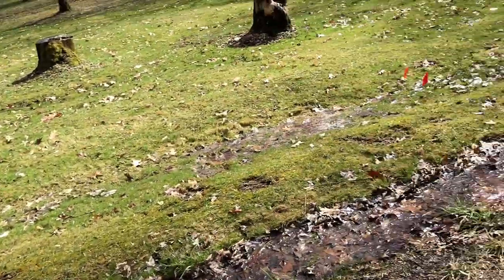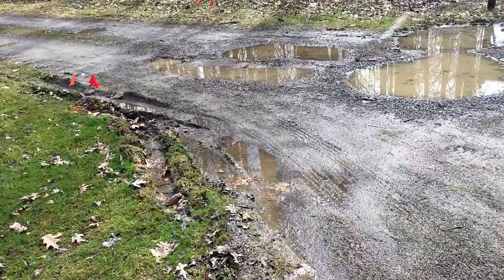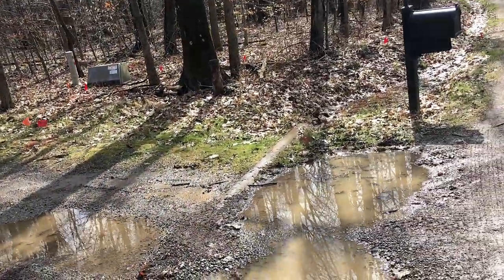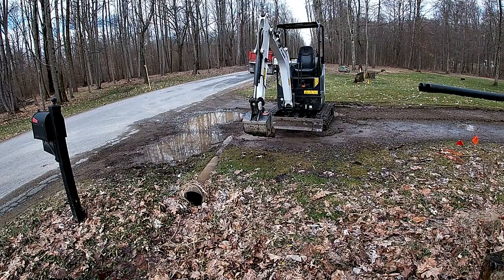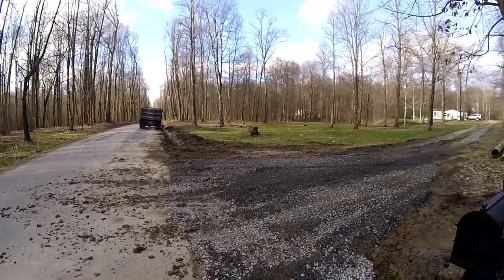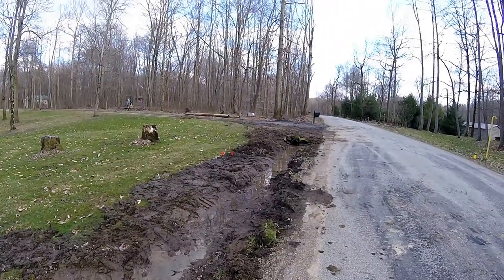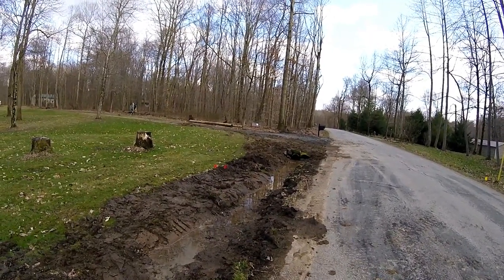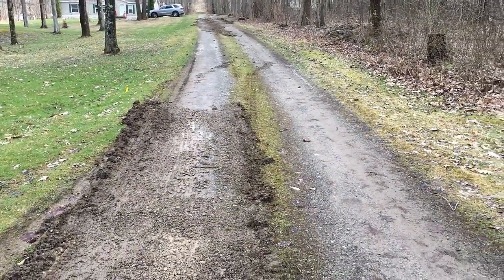Culvert Pipe Installation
How to install a culvert pipe in a driveway!